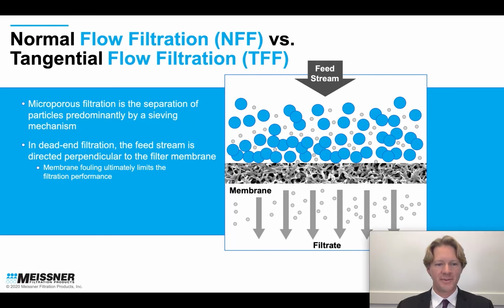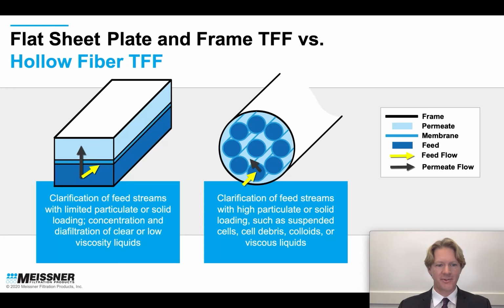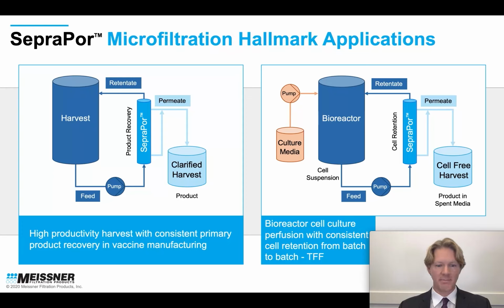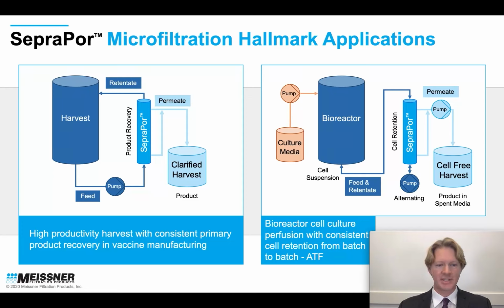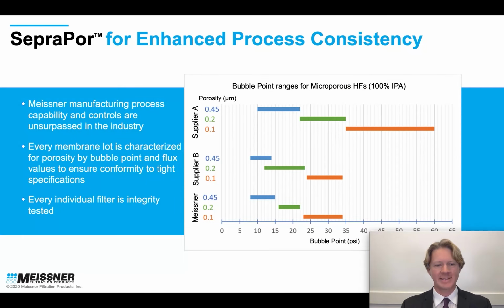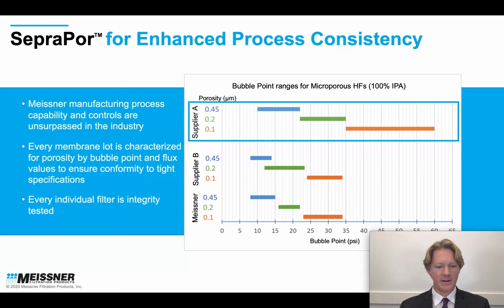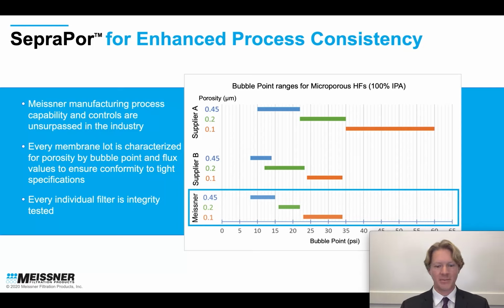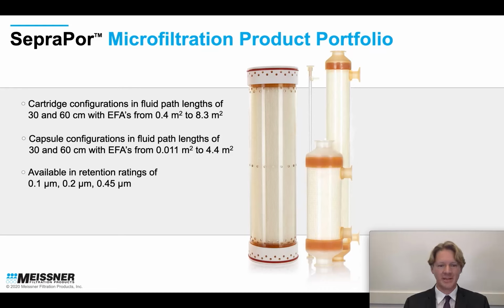SepraPor® Tangential Flow Filtration Devices Introduction @ BPI US 2020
SepraPor® tangential flow filtration devices use microporous hollow fiber membranes, perfect for biopharmaceutical applications, such as bacterial, mammalian, and yeast cell concentration, as well as continuous cell culture perfusion.

SepraPor® filters are available in capsules and cartridges. Cartridges fit into stainless steel housings for steam-in-place (SIP) sterilization. Capsules can be standalone filters or part of gamma-sterilized assemblies. Both types are designed to withstand autoclave, SIP, and gamma sterilization, ensuring reliable and versatile filtration.